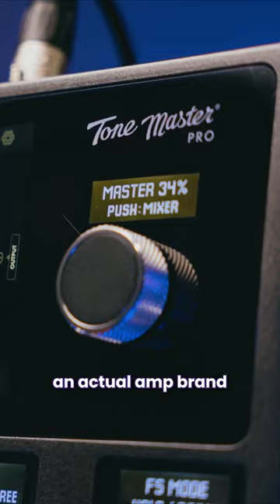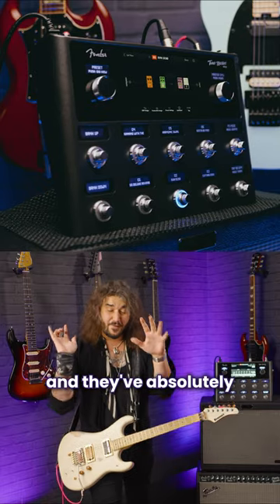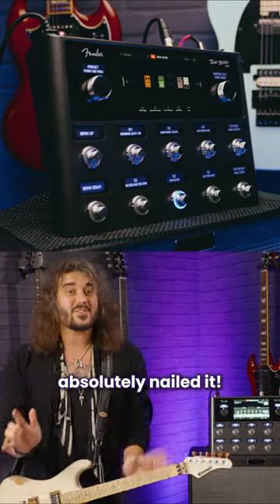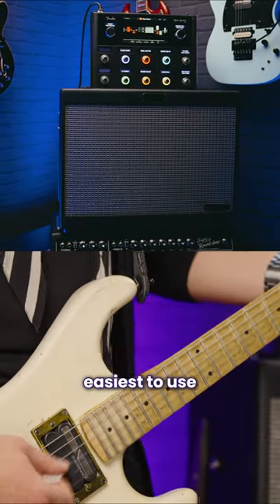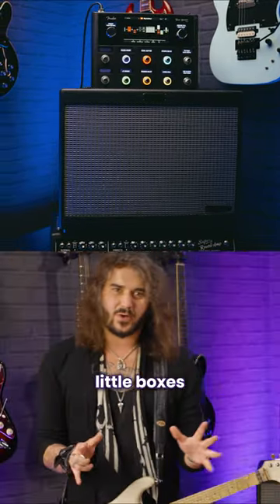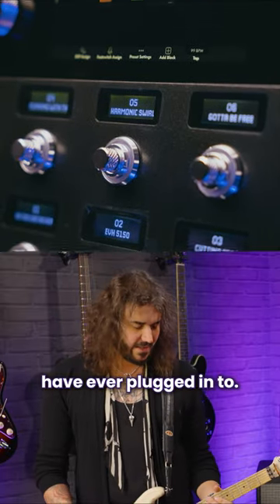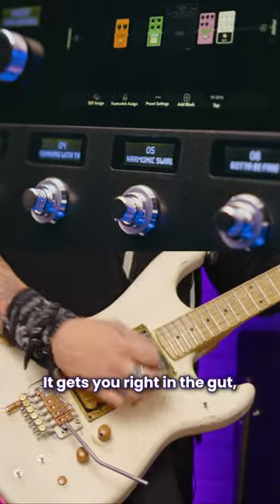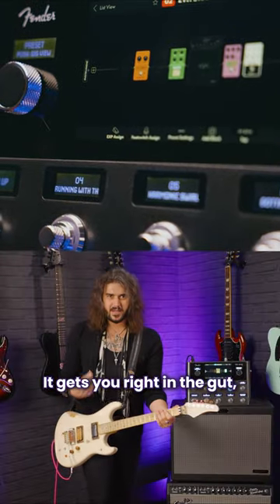The GAME CHANGING Fender Tonemaster Pro! ⚡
Introducing the Fender Tonemaster Pro, quite possibly the best sounding, most powerful & easiest to use guitar processor EVER. Featuring over 100 of the world's most popular amps & effects, instrument & XLR mic inputs, 60 second stereo looper & so much more, these amazing units have to be played to be believed!

Combining a powerfully intuitive interface and the most comprehensive I/O array available, the Tone Master Pro is the best sounding, most powerful and easiest to use guitar processor ever.

Tone Master Pro features over 100 of the world's most popular amps and effects, including all of the classic Tone Master Fender models, the first officially licensed EVH 5150 III Stealth model, and other can't live without classics that have all been perfectly replicated using our proprietary Tone Master Modeling process. Tone Master Pro's lightweight, rugged, stage-friendly form factor is as beautiful as it is functional. With a full-color touchscreen, stunning graphics, and intuitive user interface, dialing in the perfect tone has never been easier or more inspired.

Create Presets, customize your footswitch assignments and combine them to create Songs and organize into Setlists with ease. Tone Master Pro's 10 custom-designed footswitch encoders make editing a breeze, giving you instant access to all your presets and parameters and make adjustments just like you would on the real thing. Connect to our Tone Master Pro Control app via USB for creating, editing and sharing your own presets or for auditioning and downloading thousands of tones created by Fender's community of players and artists.